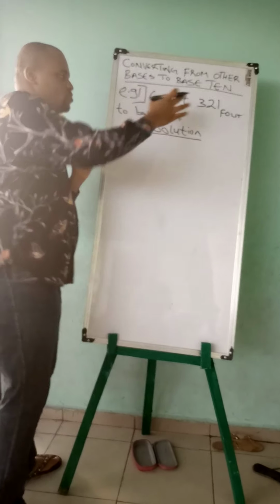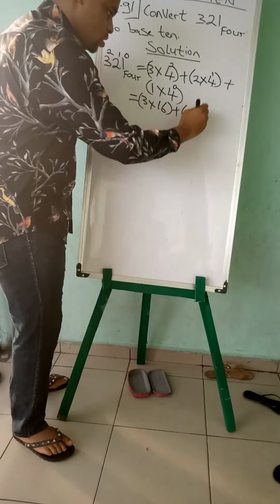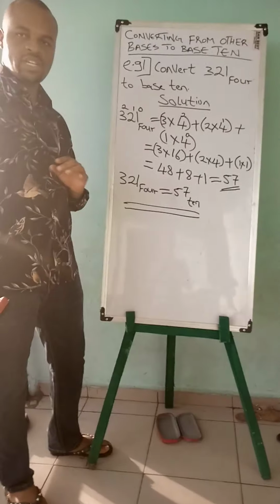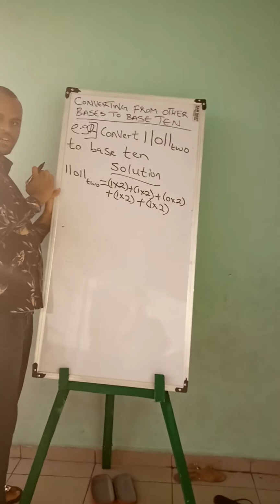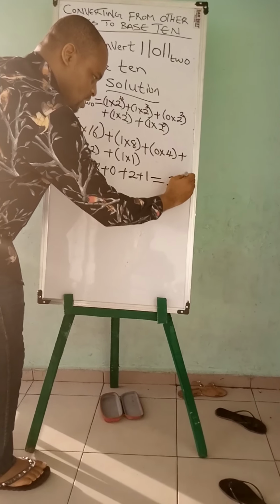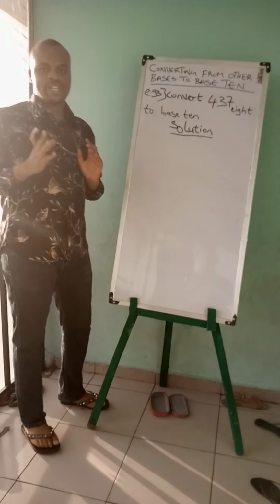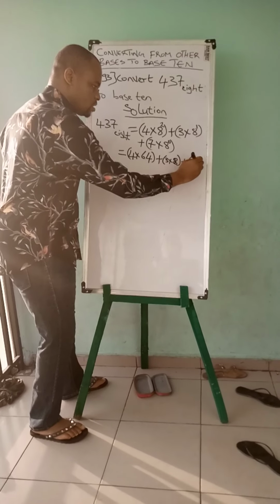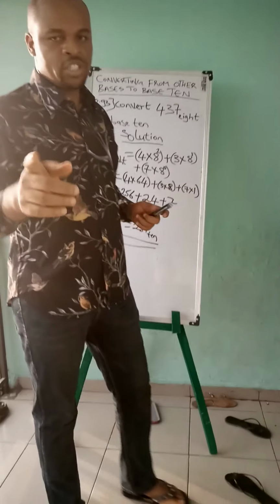Converting from One Number Base to Base Ten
This video is a follow up on the previous lesson. It shows the processes involved in converting numbers given a different Base to a number in Base Ten